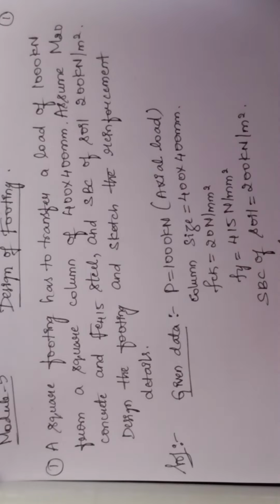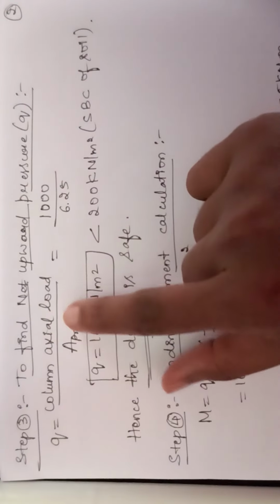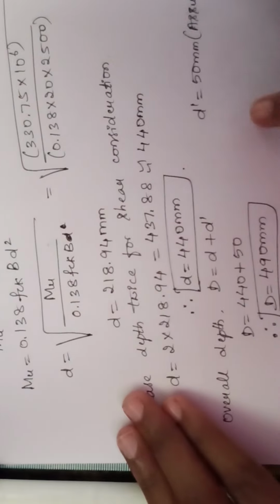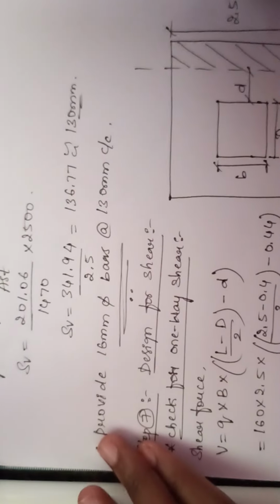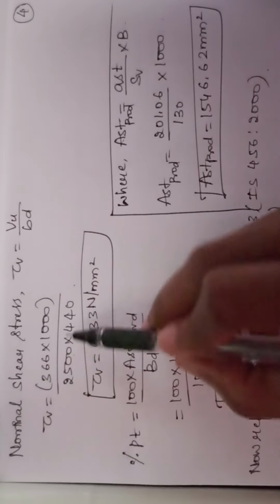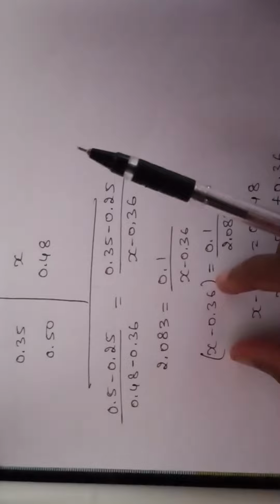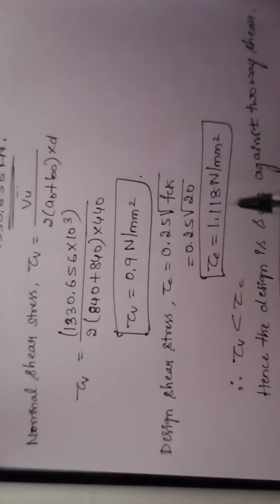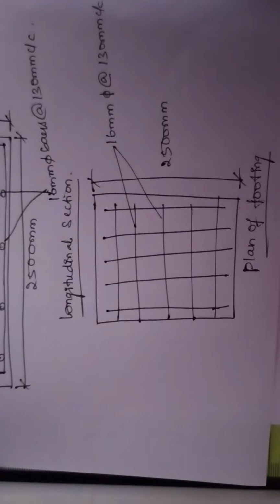DRCC Problem on Sqaure Footing